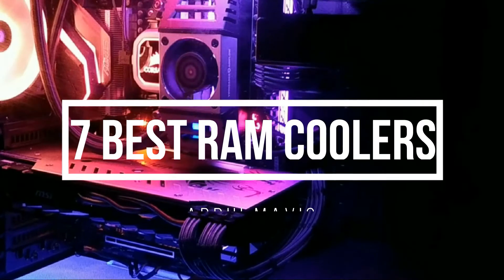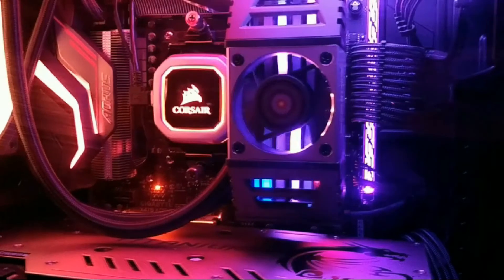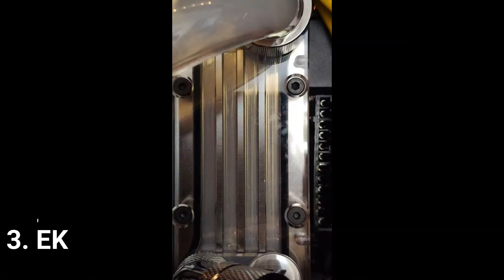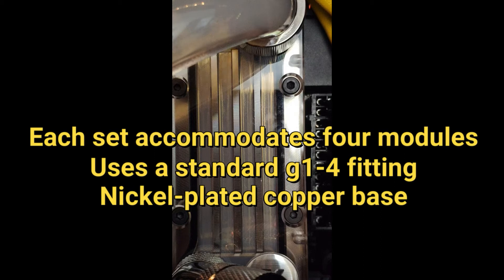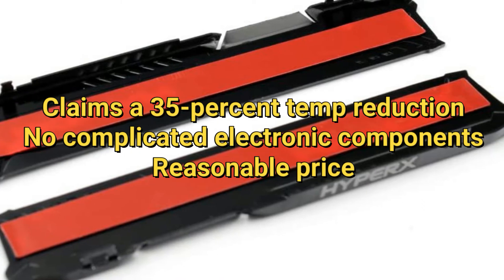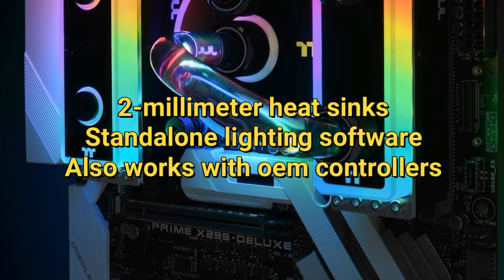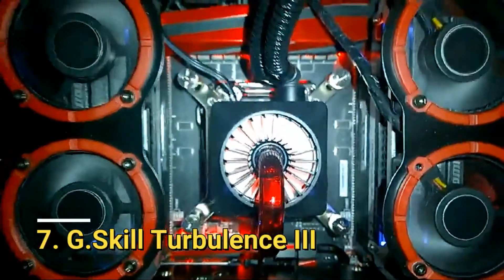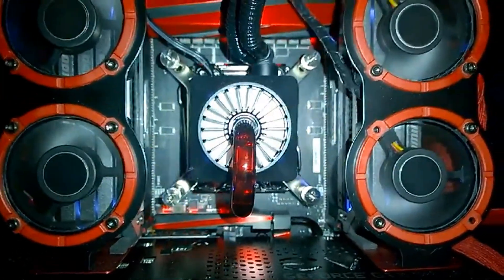Top 7 Best RAM Coolers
Ardhi Mavic presents the 7 best ram coolers. let's get started with the list.
1. Corsair Vengeance CMYAF
2. EZDIY-Fab DDR-3528
3. EK Water Blocks Monarch
4. Electric Magic Cooling Vest
5. Thermaltake A1
6. Thermaltake Floe RC
7. G.Skill Turbulence III